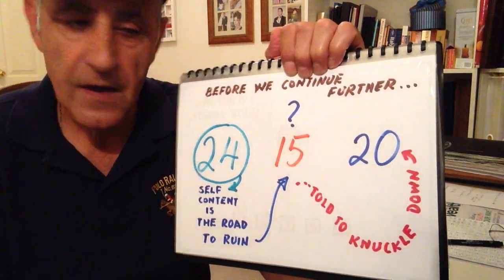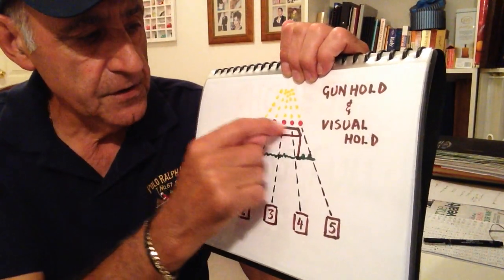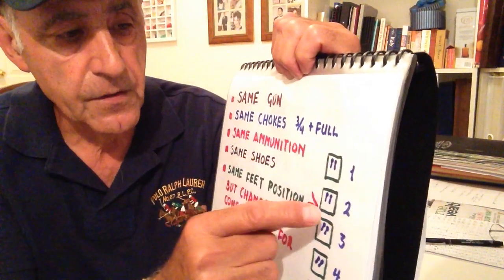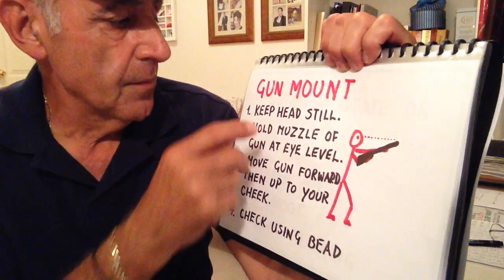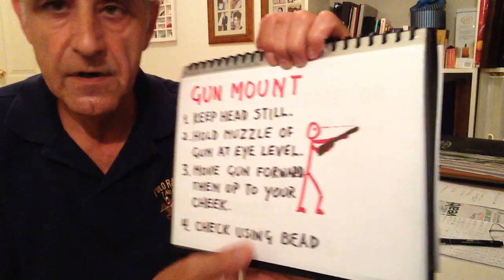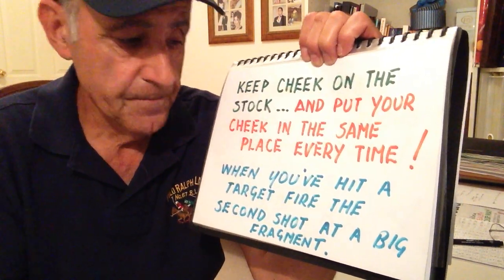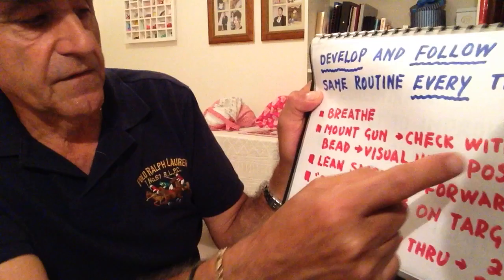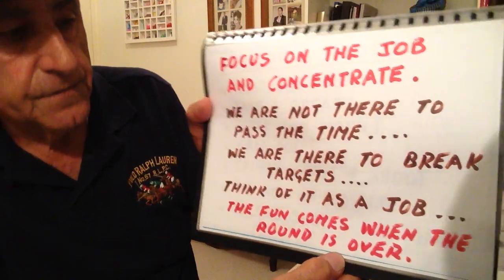TRAP SHOOTING BASICS... CONSISTENCY...Roger Pace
In this video we look at ways to avoid fluctuations in our scores.  We briefly revisit gun hold and visual hold. We look at the things we need to do the same way every time we are shooting.
 Foot position on every stand is also discussed. How to properly mount a gun is discussed.  The importance of concentration is also investigated.  Keeping our cheek on the stock is also stressed and we look at what to do with big fragments from a hit target.
We talk about high expectations and filling our head with positive thoughts. Being able to swing our body equally left and right.
The importance of following the same routine every single time on every single target.
We focus ...we concentrate... we think of it as a job... and the fun comes after the round is completed and we have shot some good,consistent scores .Good Luck...Roger Pace